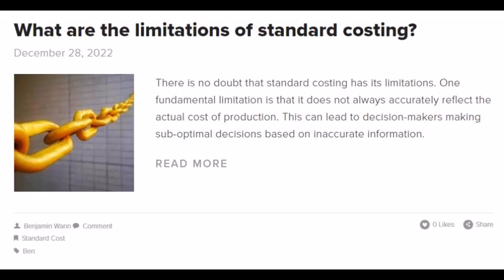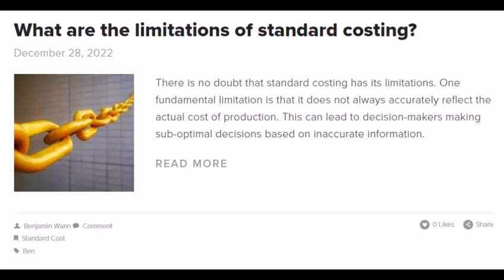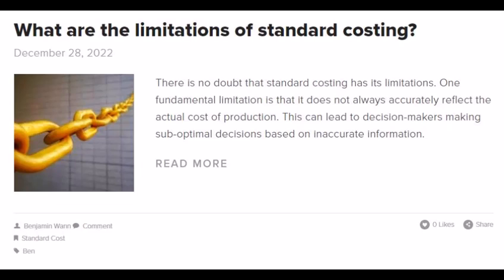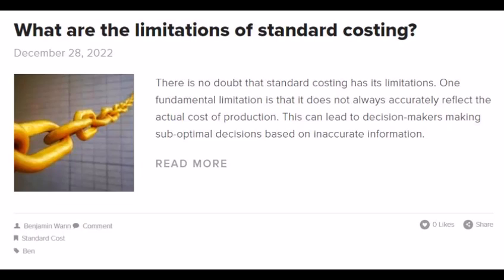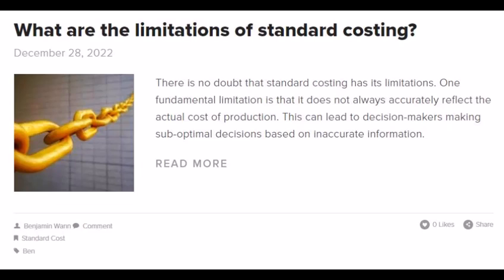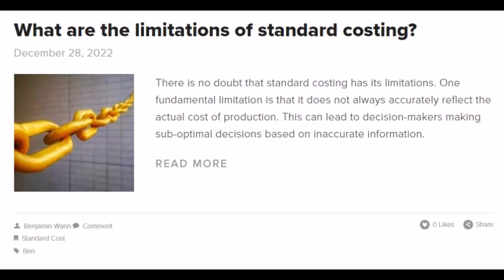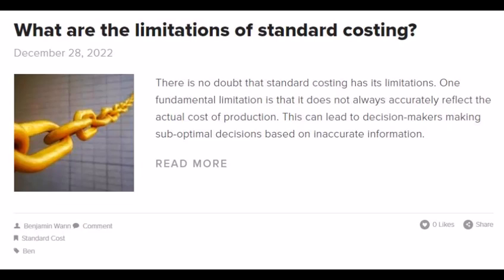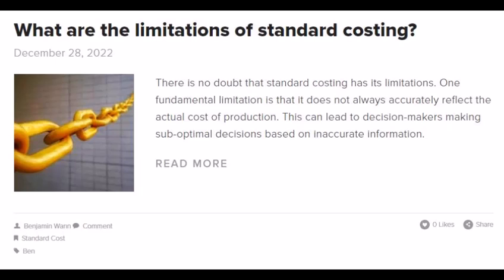What are the limitations of standard costing? Explained in Audio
Standard costing's most significant drawbacks are that it does not apply to all businesses or types of products; its method of cost determination is difficult, laborious, and time-consuming; and it necessitates the assistance of knowledgeable professionals.

There is no doubt that standard costing has its limitations. One fundamental limitation is that it does not always accurately reflect the actual cost of production. This can lead to decision-makers making sub-optimal decisions based on inaccurate information.

Another limitation of standard costing is that it can be pretty inflexible. This rigidity can make it challenging to adapt to changing circumstances, making it less effective in dynamic environments.

Finally, standard costing can be quite complex and time-consuming to implement. This can lead to high costs in terms of both money and resources, which may not be justifiable in all cases.

Despite its limitations, standard costing remains a widely used tool in cost accounting. When used correctly, this is because it can provide valuable information that can help improve decision-making and ultimately lead to better business outcomes.

The question, "How will our inventory be valued?" is considered a financial choice. No matter what happens, they will continue transacting similarly and carrying out the same activities. All of that information remains the same, including the fact that they will continue to acquire inventory, issue inventory, apply labor, and measure their production capacity. How you want your ledger to behave is an entirely financial choice that you need to make.

In the manufacturing sector, there is a preference for using standard costs. Why is this?